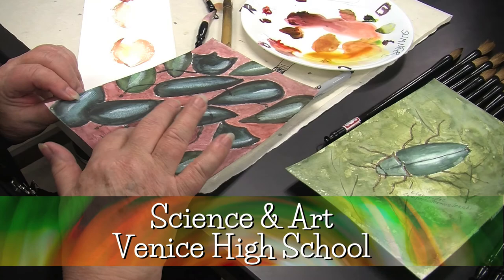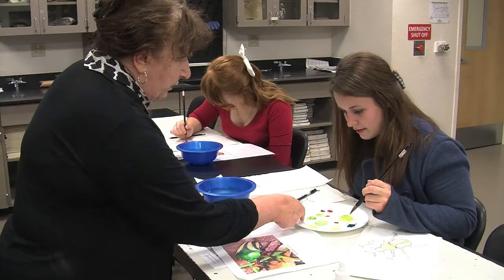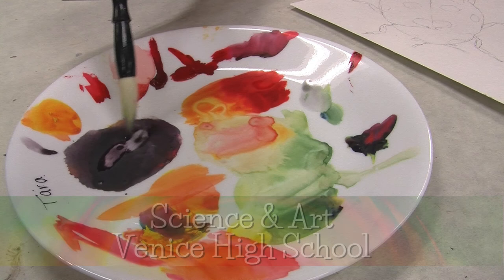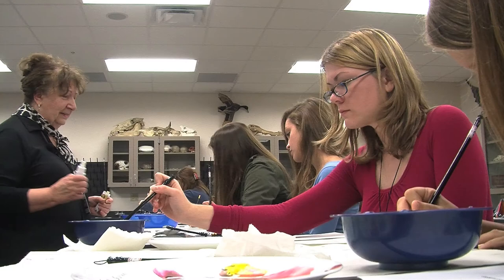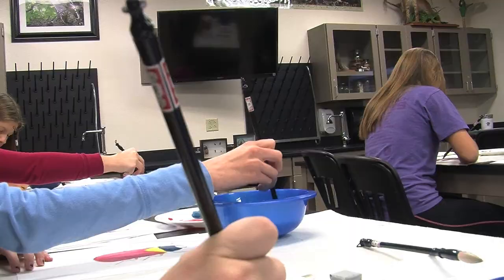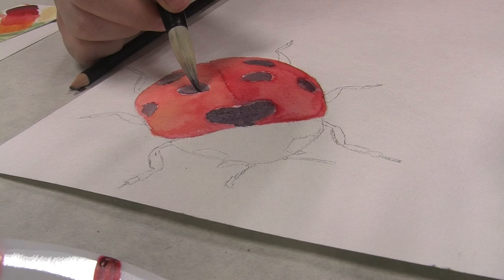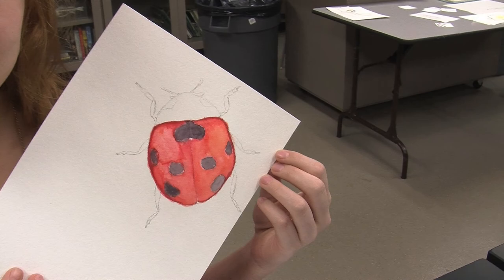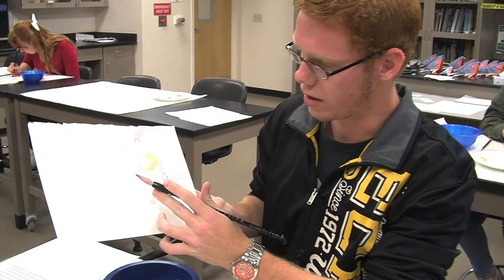Education Spotlight-Venice High School-Science & Art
A teaching artist works with Zoology students as they paint Beetles.